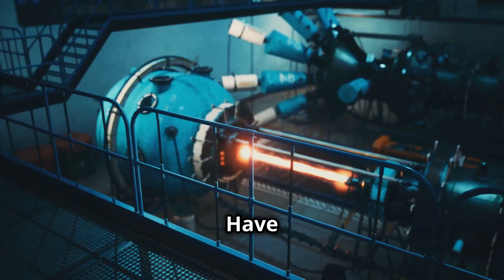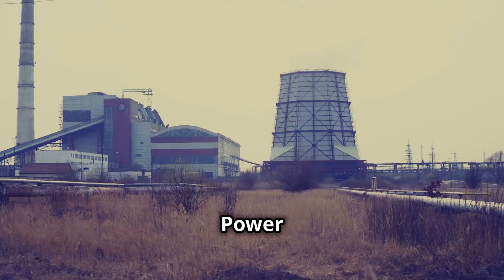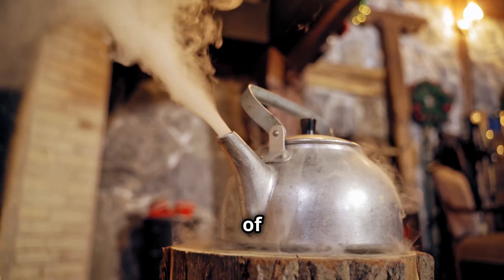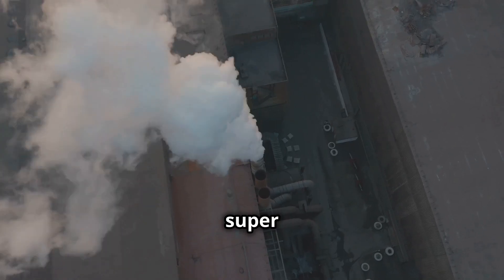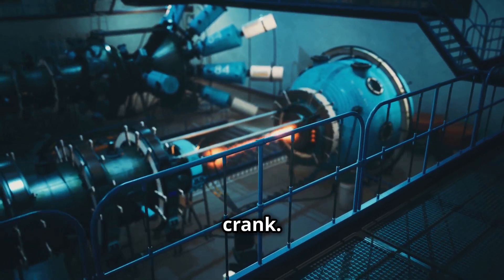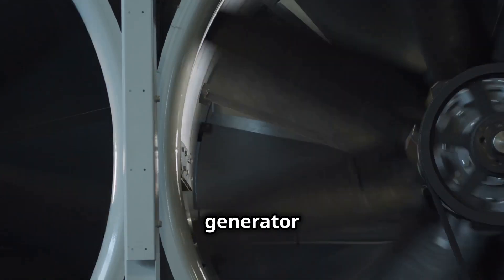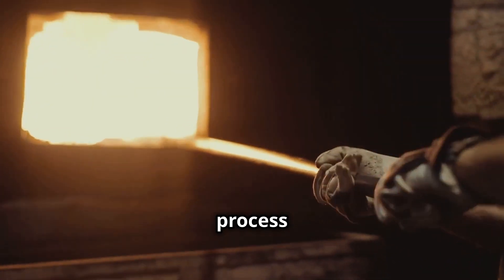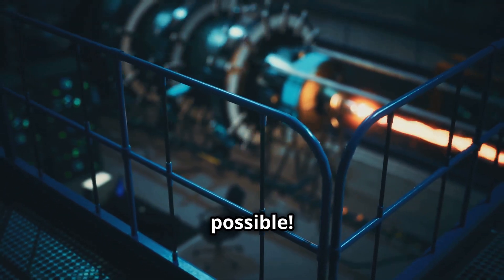How Steam Turbine Works in a Power Plant 🔥⚡ | Full Explanation of Its Function & Operation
Ever wondered how power plants generate electricity? 🔋 In this video, we break down the process of how a steam turbine works in a thermal power plant. From water turning into steam 💨 to producing electricity ⚡, learn how these giant machines play a crucial role in energy production.

In this video, you'll discover:

What is a steam turbine? 🏭
How steam pressure turns the turbine blades 💨➡️💥
The step-by-step working of a steam turbine in a power plant ⚙️
Types of steam turbines used in power plants 🔄
Key components and their functions 🔧
Join us as we explain this fascinating process and the science behind it! 🌍💡